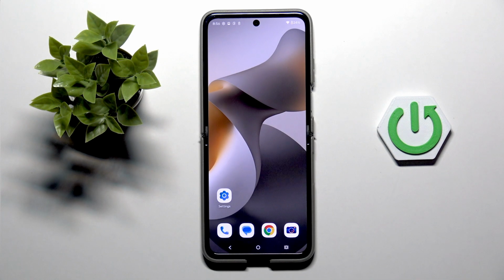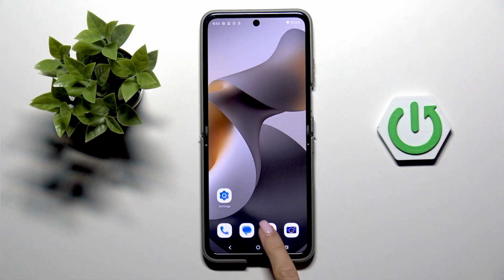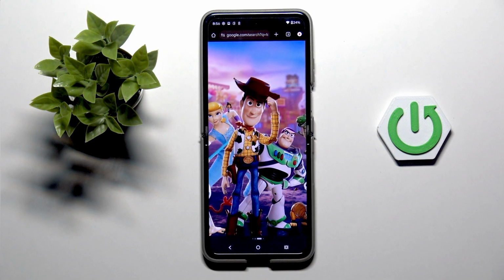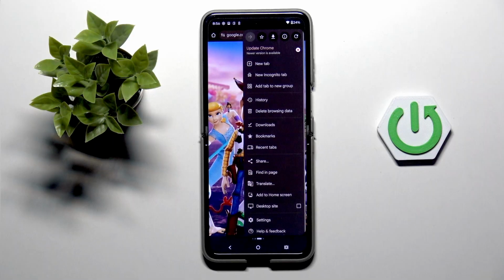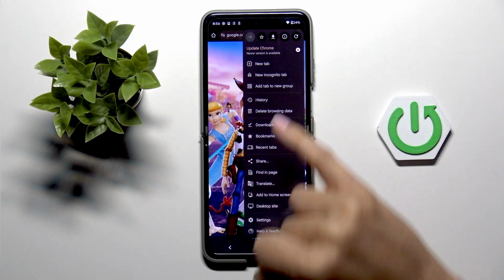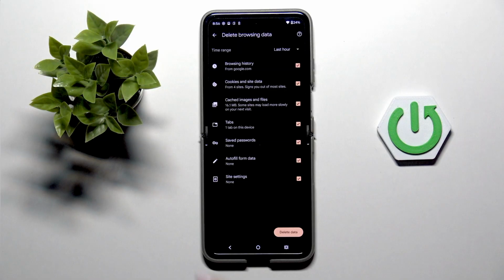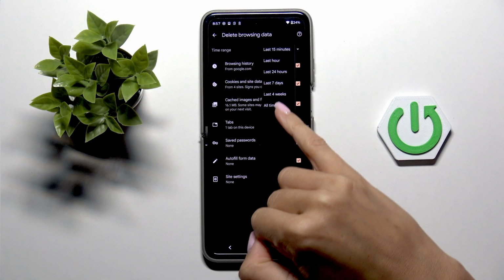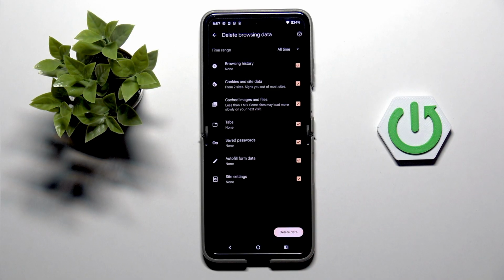MOTOROLA Razr 70 – How to Clear Browsing Data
Learn how to clear browsing data on your MOTOROLA Razr 70 quickly and safely. This short, clear video shows each step: open the browser you use, tap the more (three dots) icon, choose Delete Browsing Data, select which items to remove (history, cookies, cache) and pick the time range (15 minutes, 1 hour, 1 day, 7 days, 4 weeks or All time) to perform a full cleanup. These steps work in most built-in and Chromium-based browsers on the Razr 70 and help protect your privacy, free storage, and solve page-loading issues.

How to clear browsing data on MOTOROLA Razr 70?
How to delete cache and cookies on MOTOROLA Razr 70 browser?
Where is Delete Browsing Data in MOTOROLA Razr 70 browser settings?

0:00 Introduction
0:06 Open the browser and menu
0:19 Tap Delete Browsing Data
0:32 Select items to remove and choose time range
0:43 Confirm Delete Data and finish